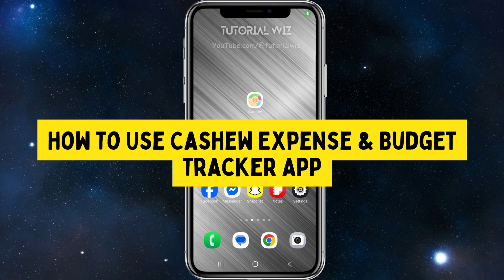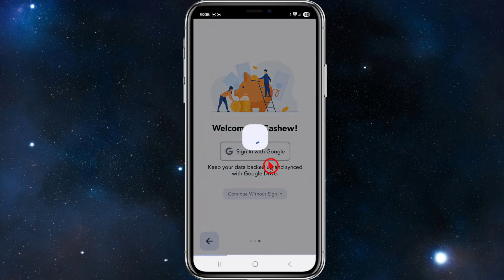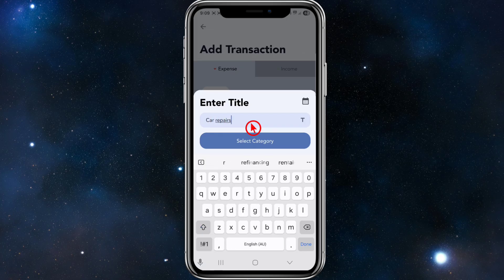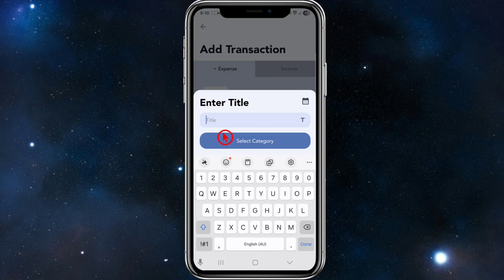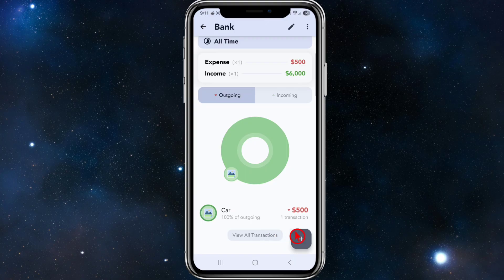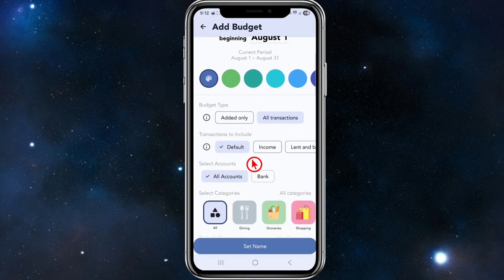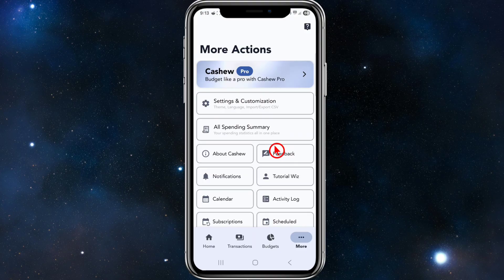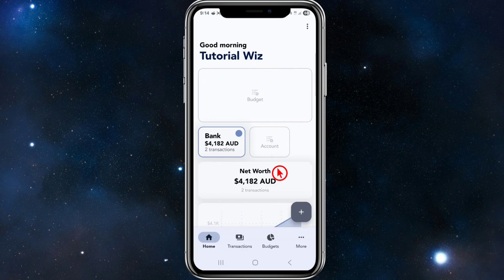How To Use Cashew Expense & Budget Tracker App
Learn how to use the Cashew Expense & Budget Tracker app with this simple tutorial. This guide will walk you through setting up your account, adding expenses, creating budgets, and tracking your finances effectively. Perfect for anyone who wants to stay on top of their money and manage spending smarter with Cashew.